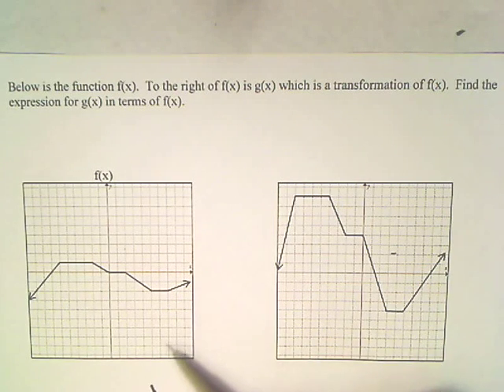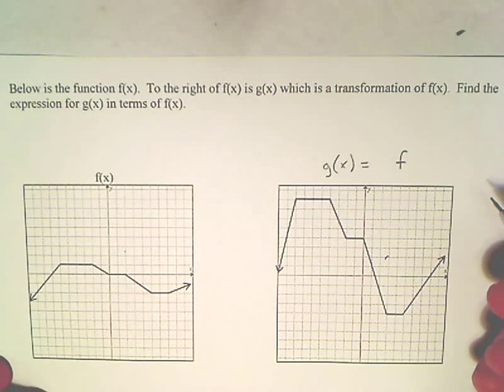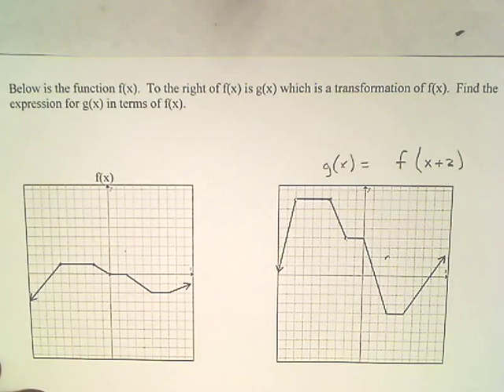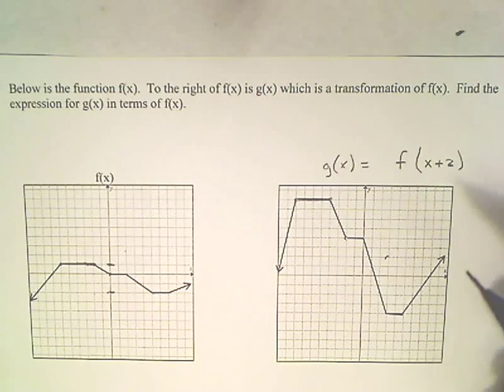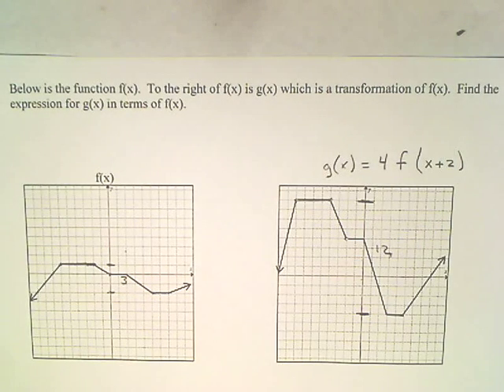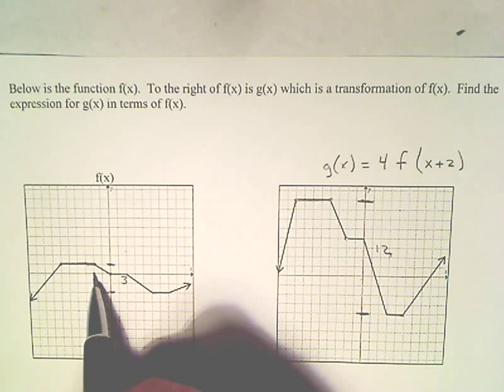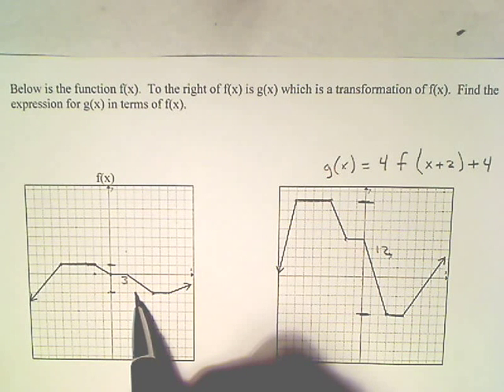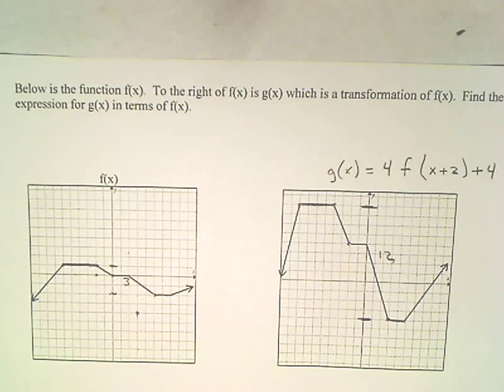Finding Equation of a Transformation